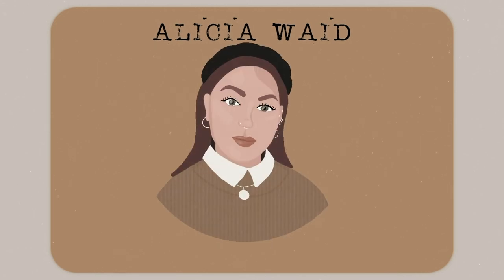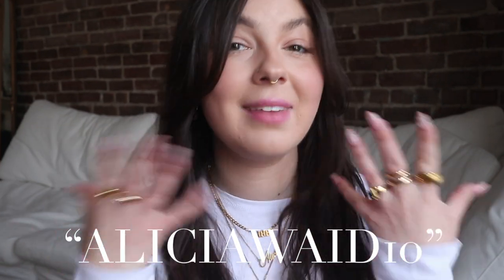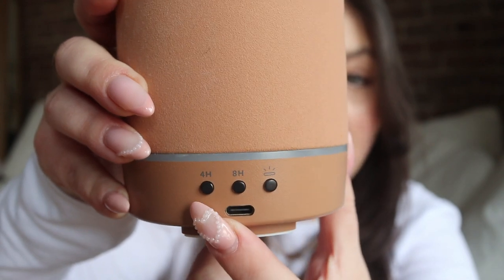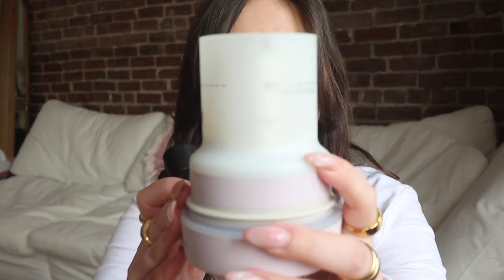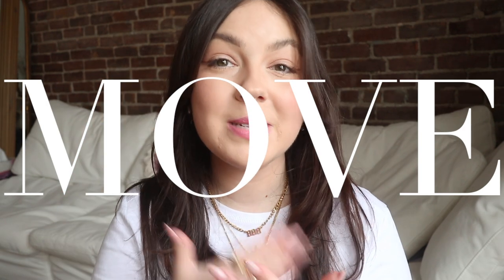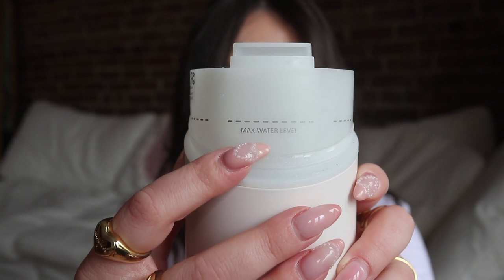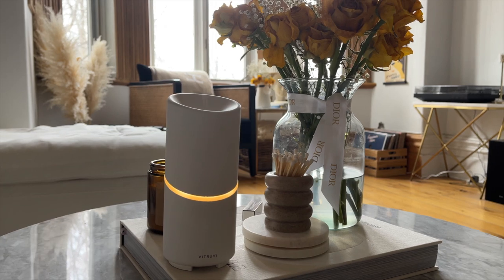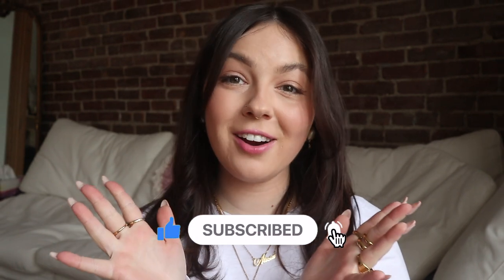BEST DIFFUSERS & ESSENTIAL OIL BLENDS 2024 🌸✨ | vitruvi Diffuser Review & How to Use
Today's video consists of sharing my vitruvi "Stone diffusers" and my vitruvi "Move diffuser" – oh, and sharing my honest opinion about them. 😉 I also share why I love vitruvi's essential oils the most and what makes them so great.